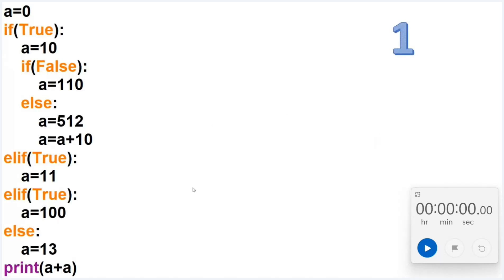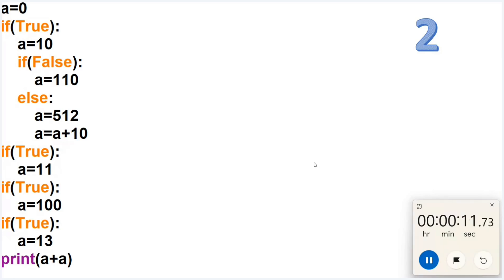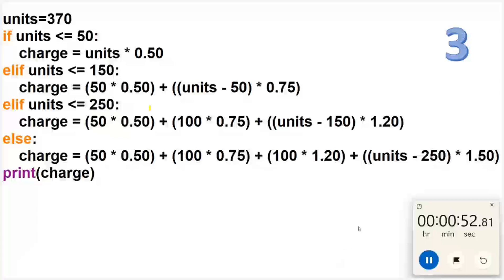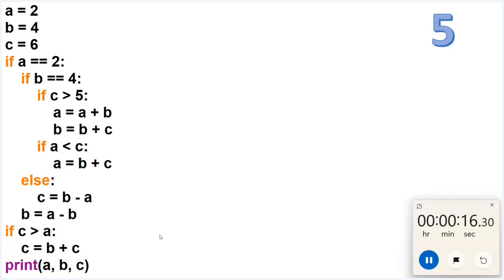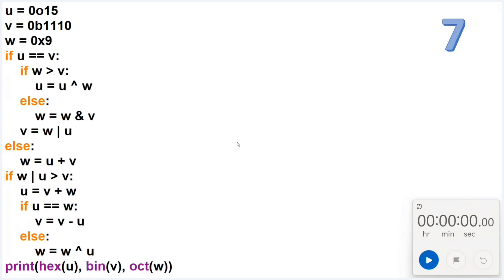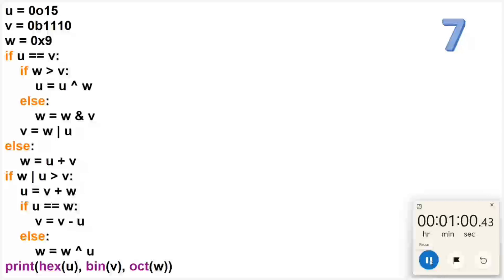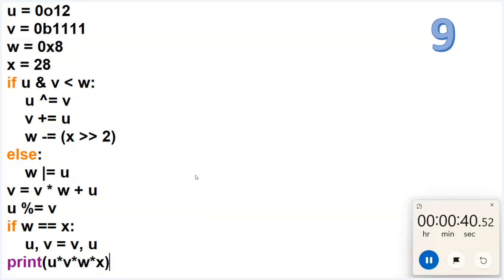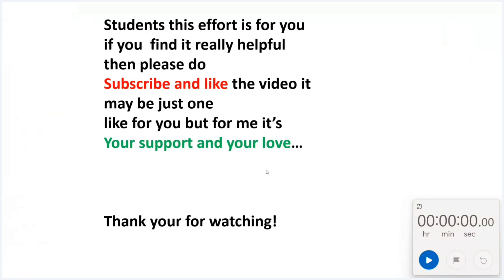Quiz_3 quizland by vivek pandey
In this video I have created 10 questions based on conditional statements